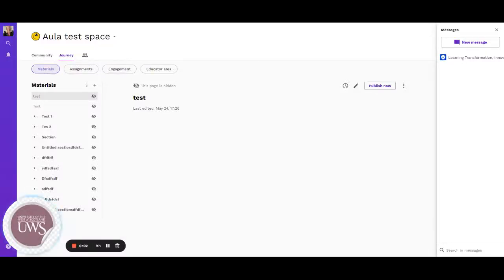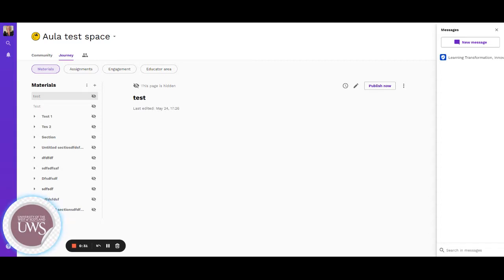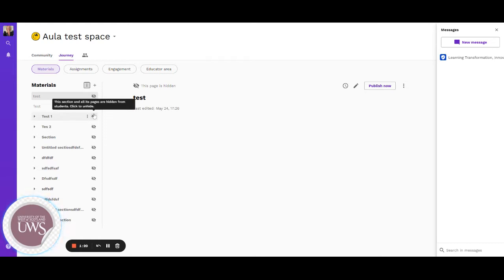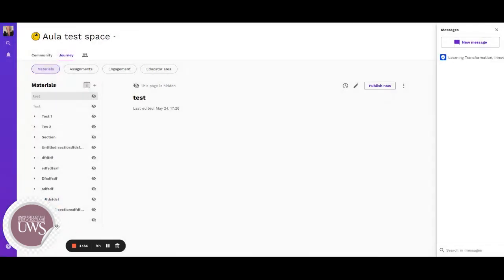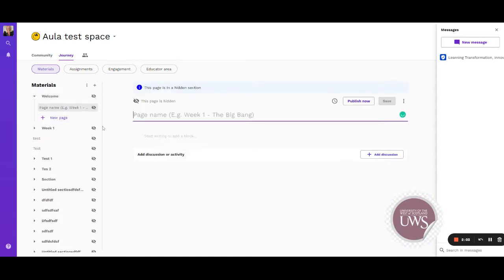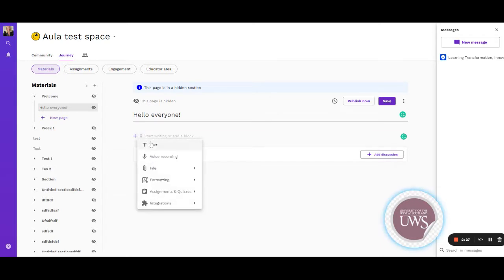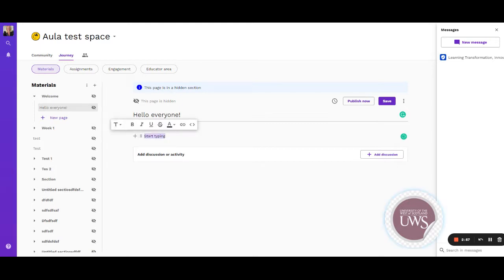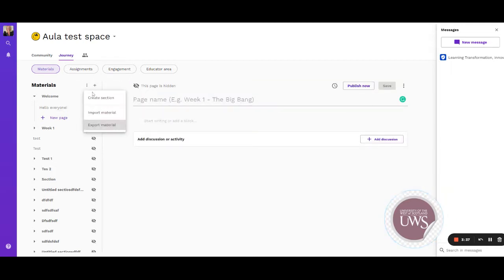🚀5.2 Materials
0:00 Community First
0:40 Materials
1:05 Create a Section
2:05 Create a New Page
2:22 Adding Text
3:05 Consistency
3:35 JSON files Import/Export